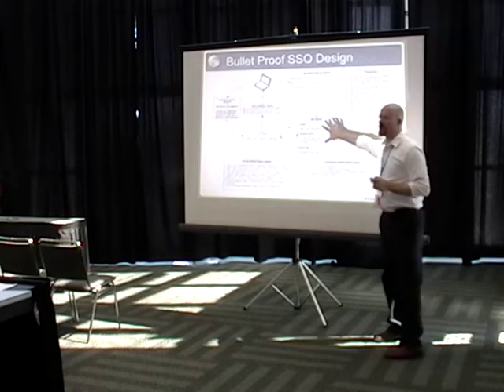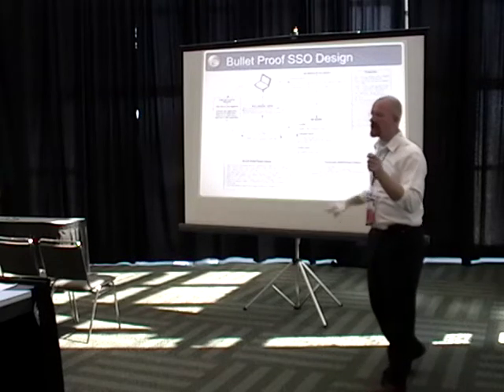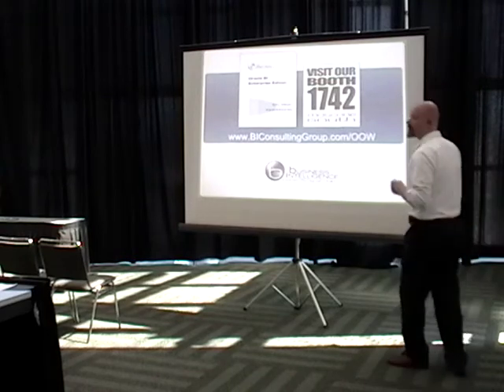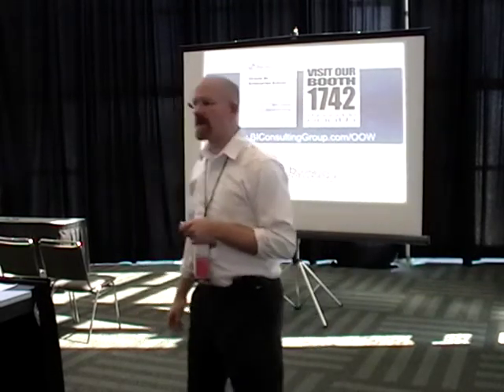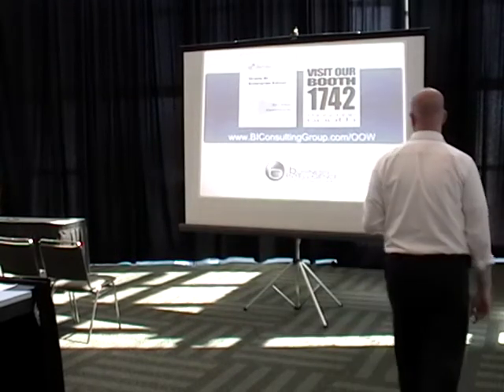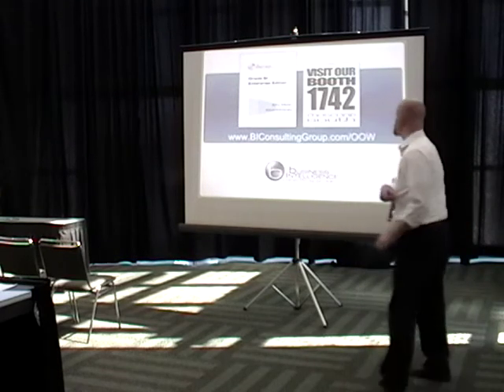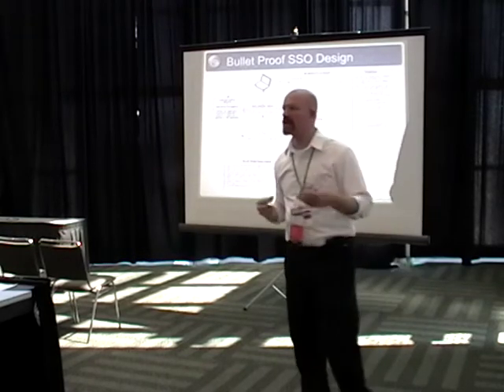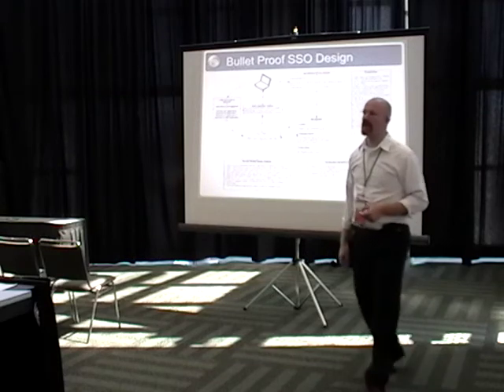OpenWorld '08: Unconference - Single Sign-On (SSO) and Oracle Business Intelligence Enterprise Edition (OBIEE): Part 9 of 9